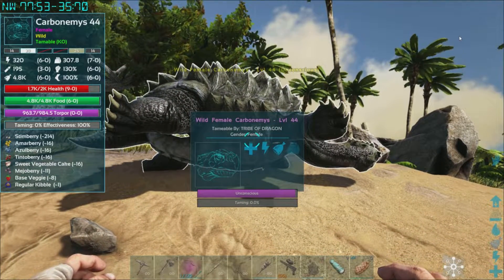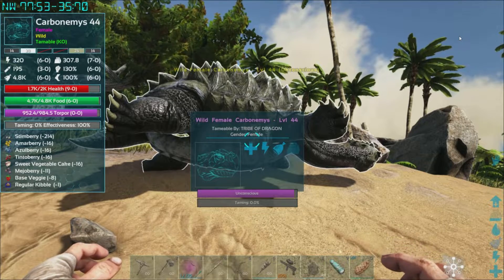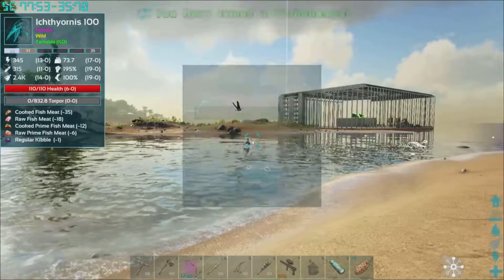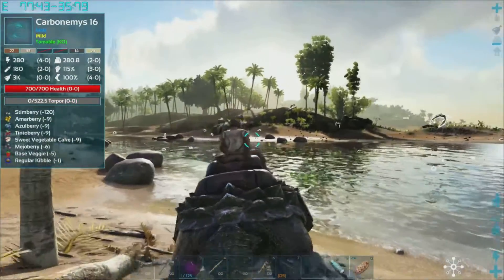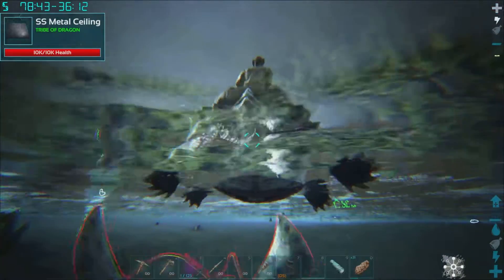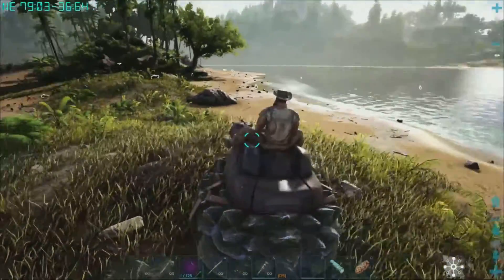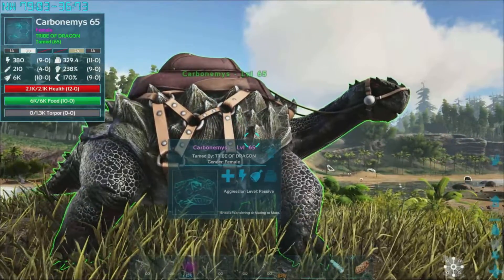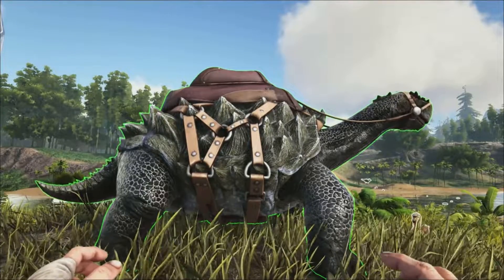Ark Survival Evolved How To Tame The Carbonemys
This Is a Taming Series Where I Will be going Through How To Tame Every Single Tameable Creature In Ark Survival Evolved